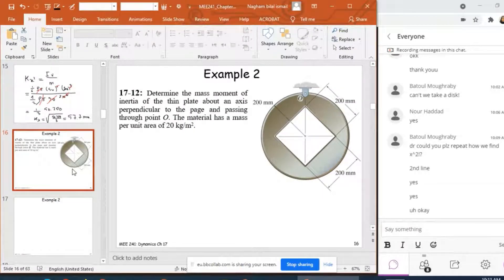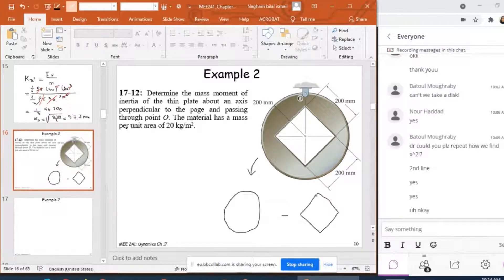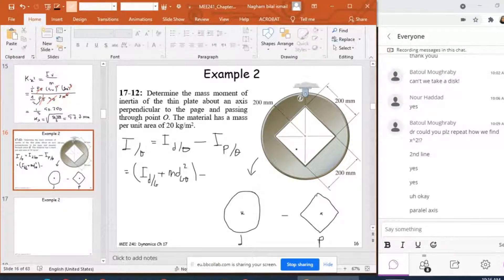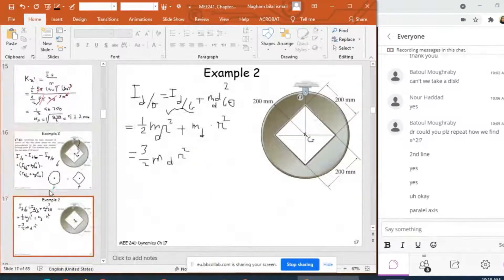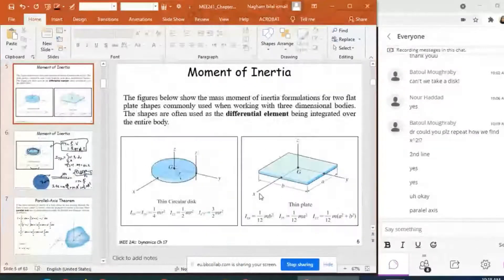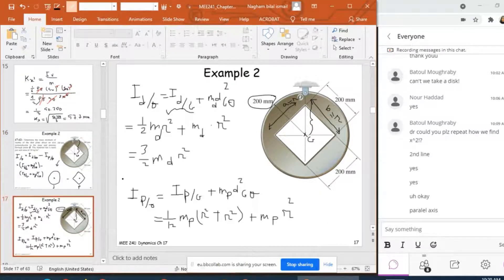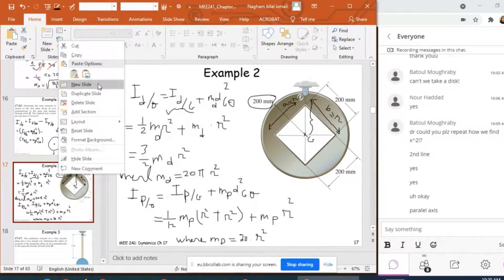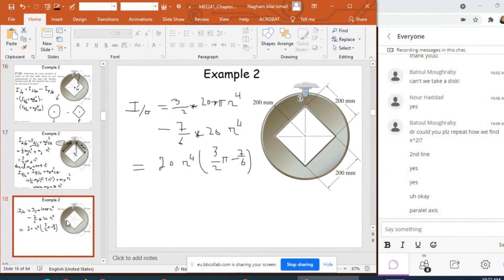Week 14: Solving session on Mass moment of inertia- Part 2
In this video, we are going to solve different problems on how to find the mass moment of inertia and the radius of gyration about a certain axis in different cases.